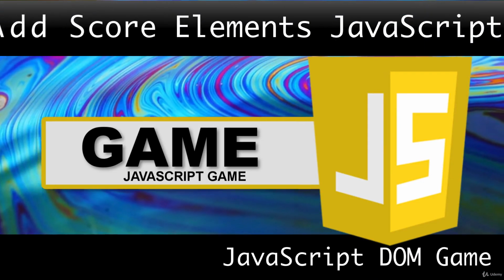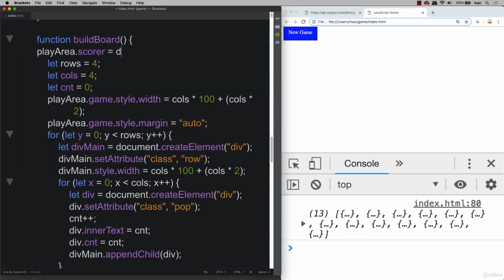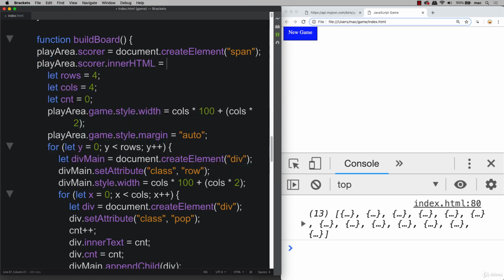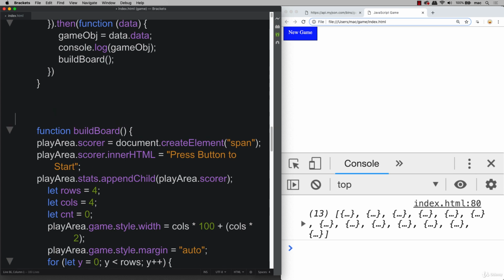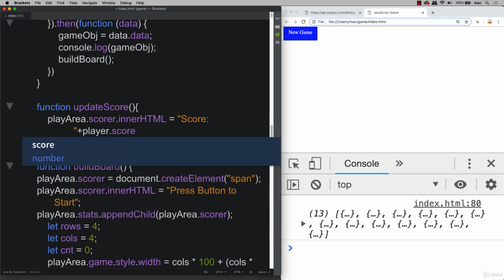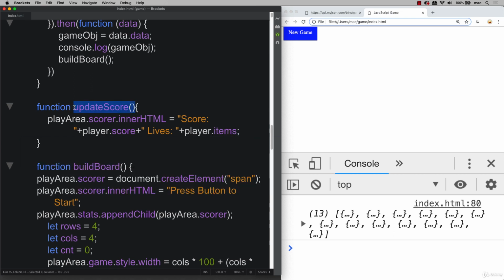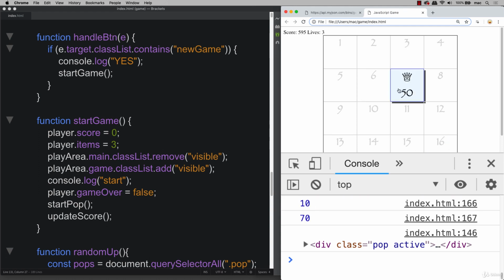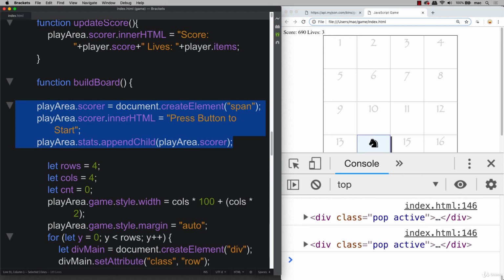55 Modern JavaScript 20 013 Add Score Elements JavaScript